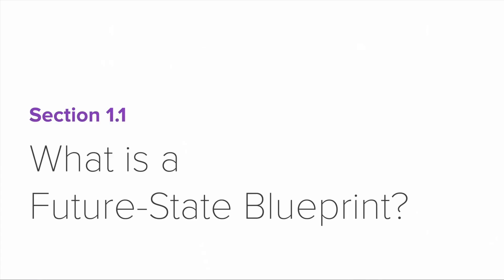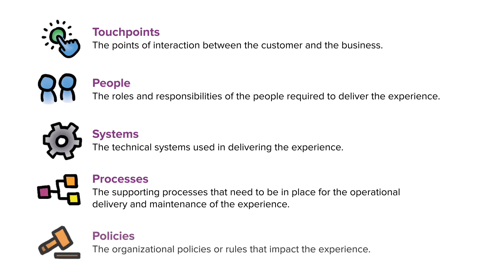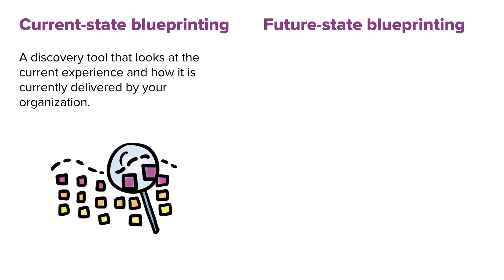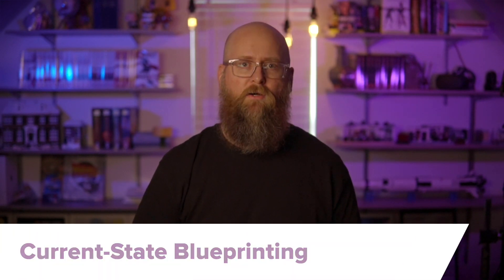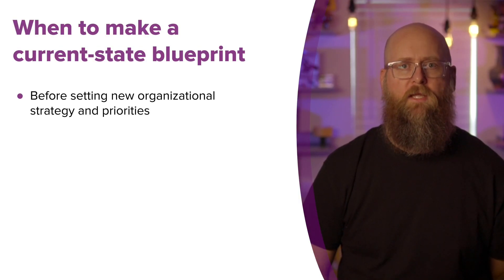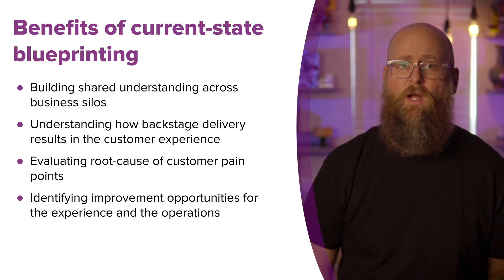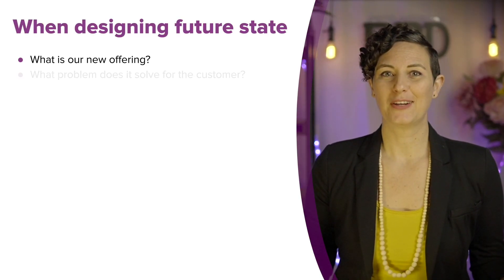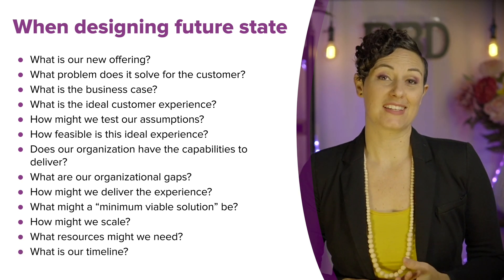Future-State Blueprinting - Module 1.1 FREE Video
Watch module 1.1 and get a feel for the course and our presentation style. If you like what you see, head on over and sign up for the course today!

Map your vision into reality. Turn your design into an actionable implementation plan. Learn how to facilitate a future state blueprinting process!

You will learn what it takes to organize and run a future state blueprinting process, facilitate a blueprinting session virtually, synthesize the output and generate actionable work for your organization to implement the new design, and grow your skills as a trained blueprinting facilitator!

What this course covers:
* Learn what a future-state experience delivery blueprint is, and what it’s good for!
* Plan out your future state blueprinting project
* Learn how to facilitate a future state blueprinting session
* Learn each step of the blueprinting process
* Understand what to do with the output of your blueprint
* Know how to turn your high level future state vision into a concrete design that you can implement with your organization
* Learn how to take a blueprint map and turn it into an implementation plan to deliver the new experience
* Virtual and remote facilitation techniques for blueprinting